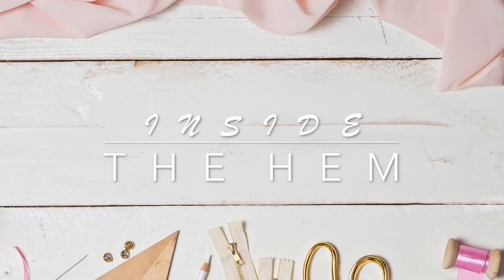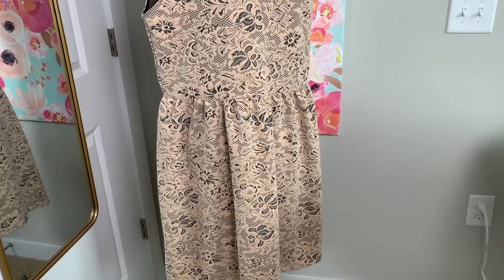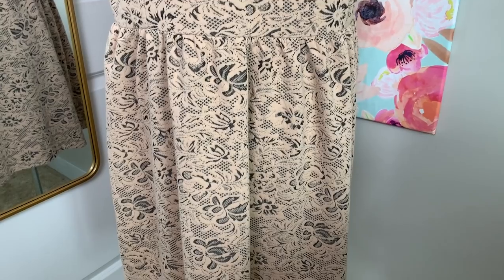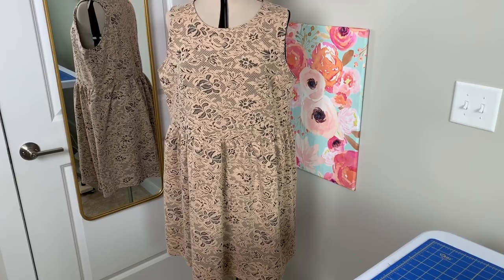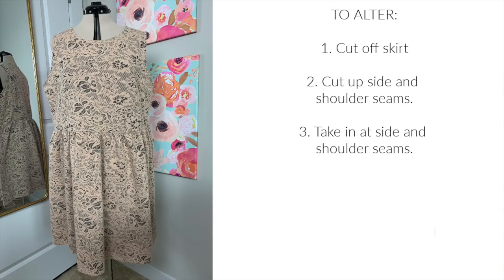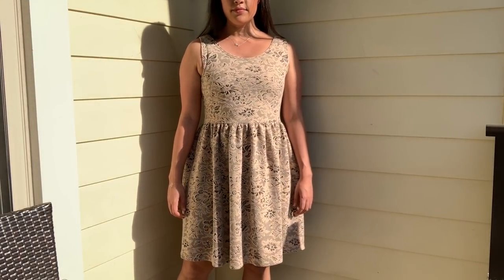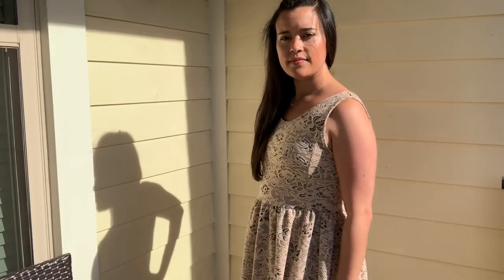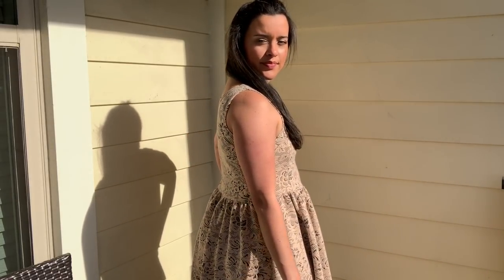How To Alter a Dress to Make it Smaller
I love finding clothes at Goodwill and making them my own. Sometimes I cut them up to be completely different garments, and other times - like in today's video - I just alter them to fit. Watch this video to see what this dress looked like before and how I altered it!

Wearing:
Refashion from Goodwill.